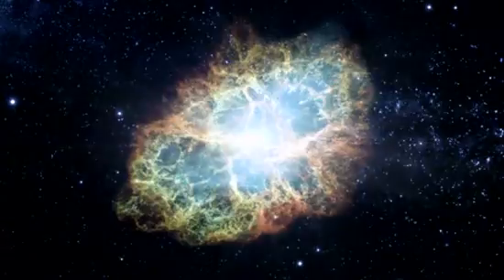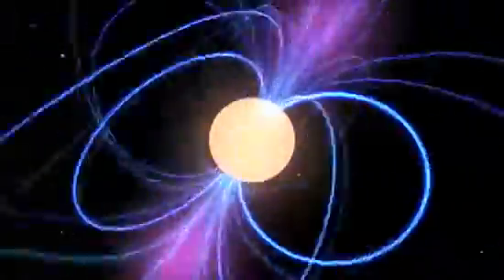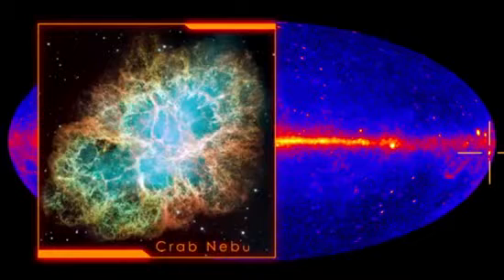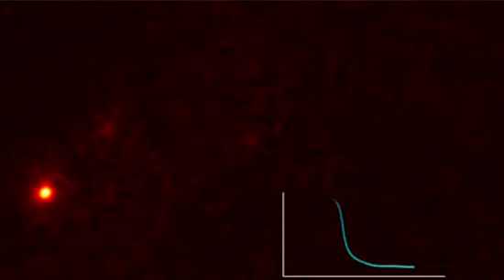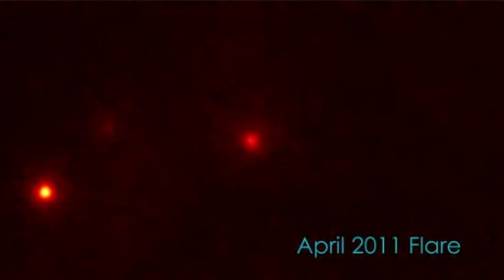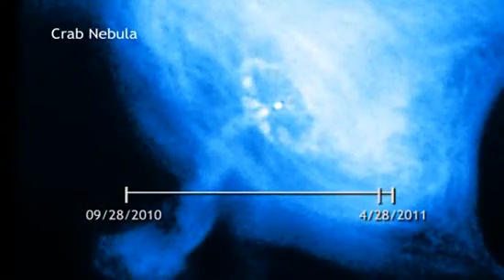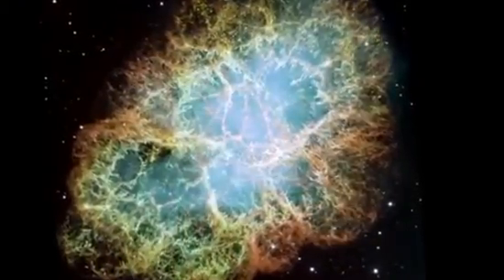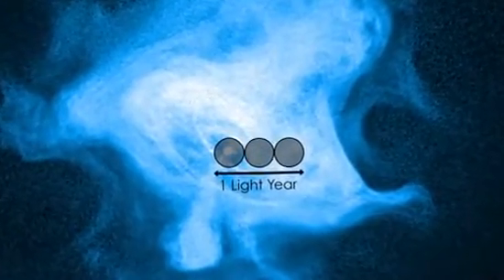Ancient Supernova Spits New Gamma-Ray Fire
NASA's Fermi telescope detected, in April of 2011, massive new gamma-ray flares within the Crab Nebula, the remains of a supernova seen to explode in 1054 by Chinese astronomers. Credit: NASA